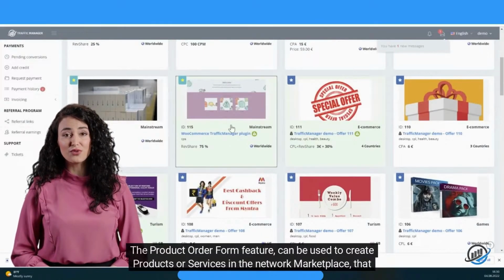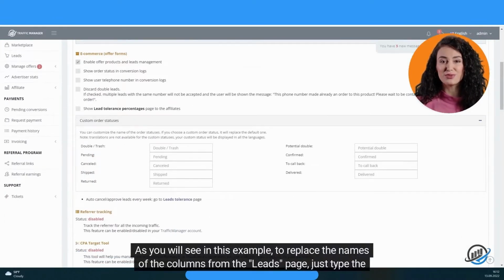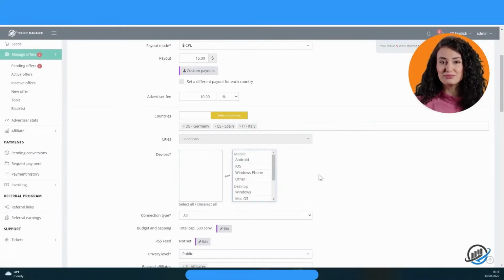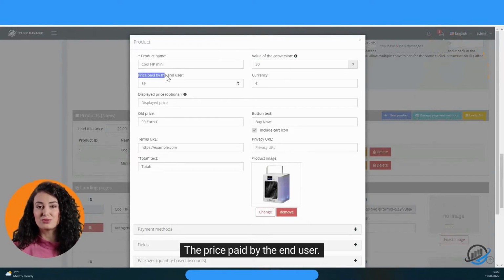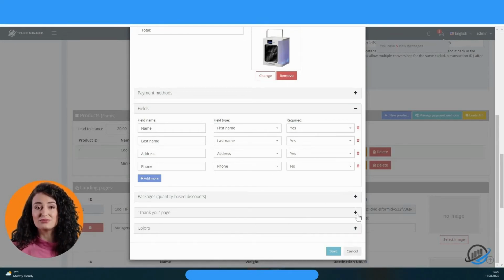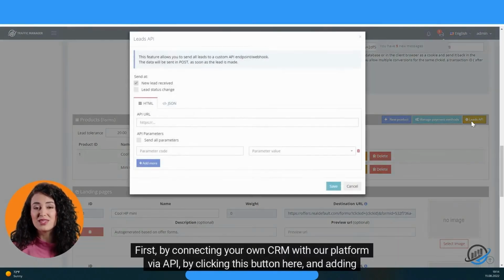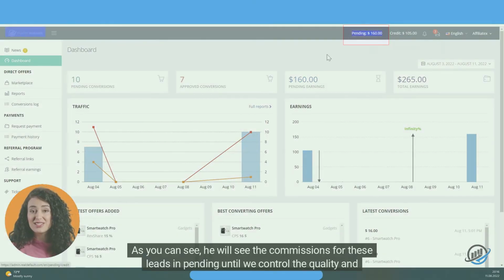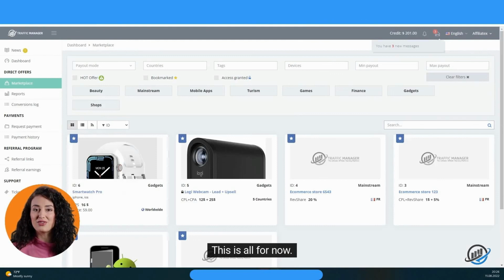Product order form and the Leads Management tool - TrafficManager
This tool can be used to create affiliate offers for any type of product for which you need to collect leads like: online products, Insurance offers, Real Estate, Home Improvement, Utility, Online services, etc.